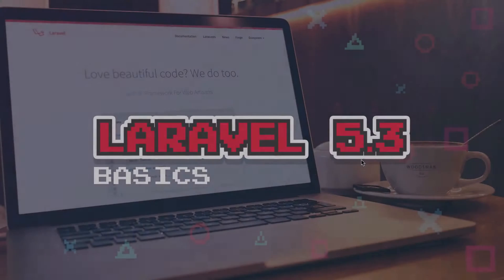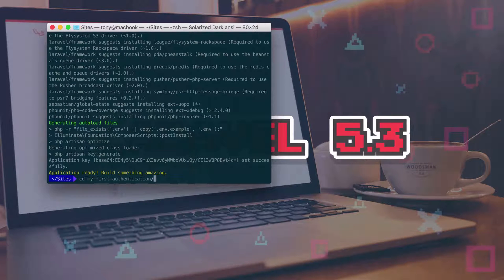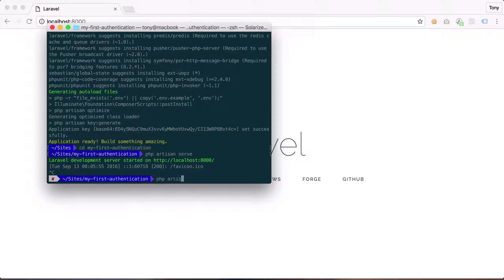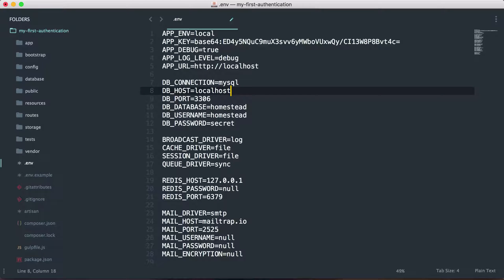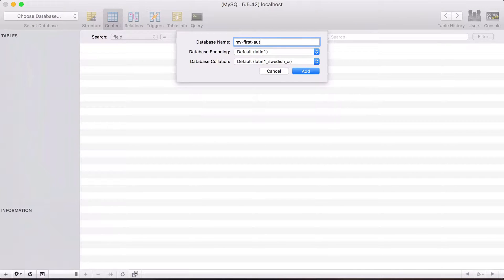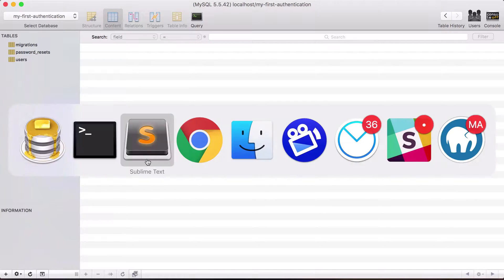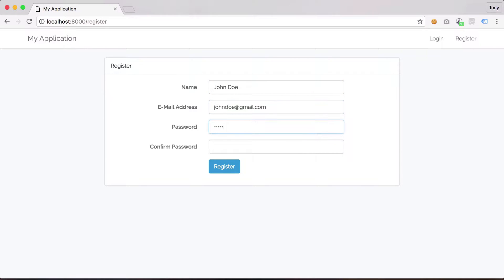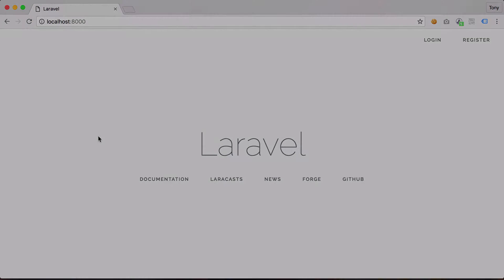10 - Authentication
In this episode we'll show you how easy it is to setup a full authentication system with Laravel in a couple minutes.